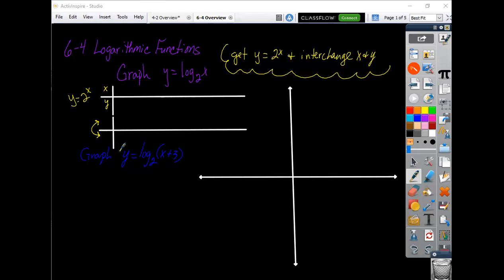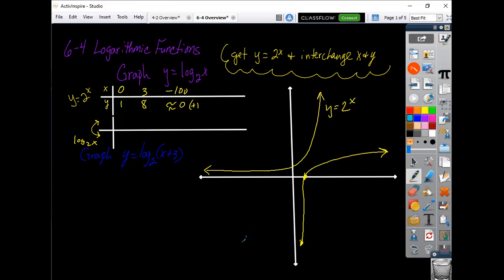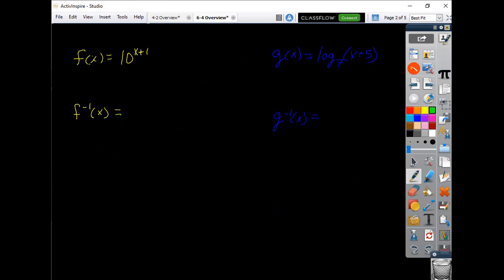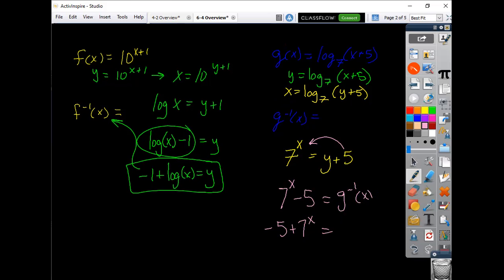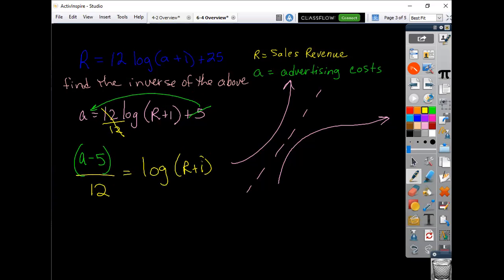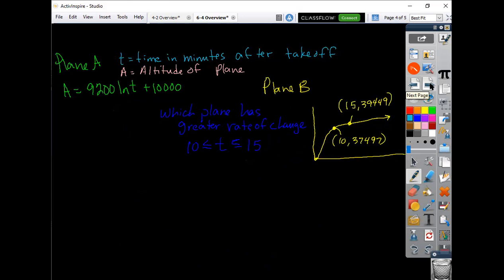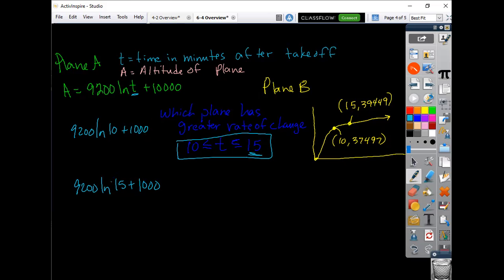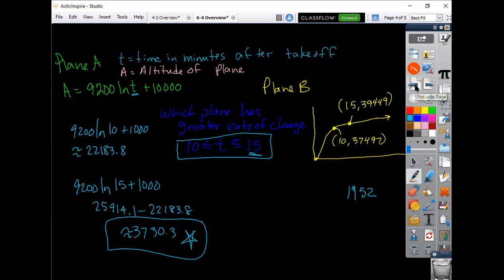Alg2 6-4 Overview